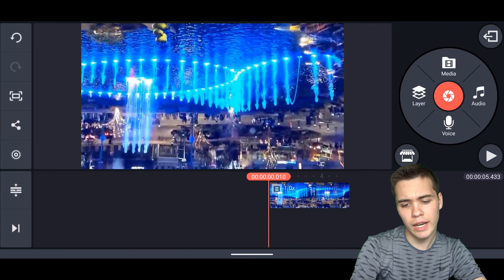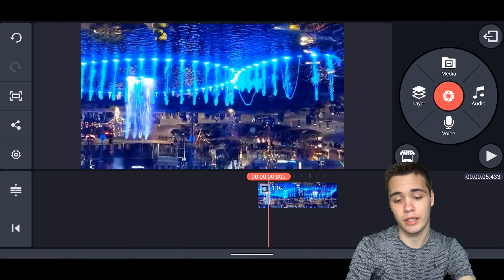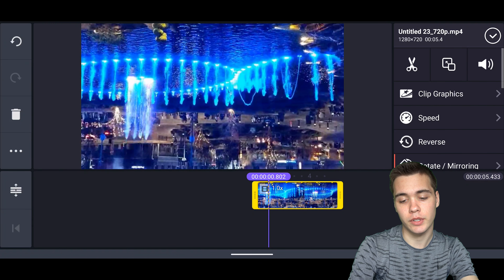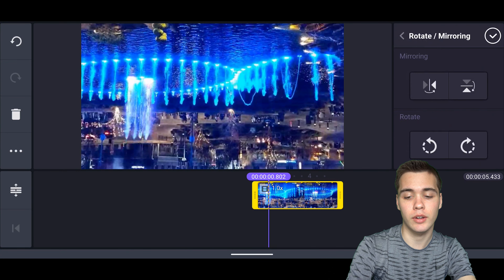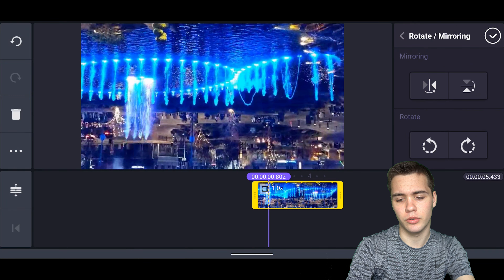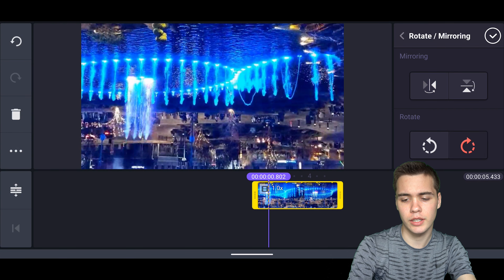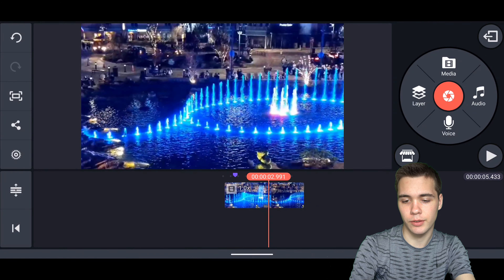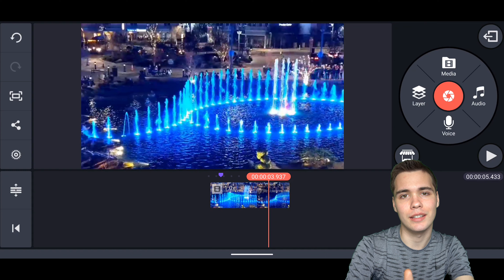How To Rotate Videos In Kinemaster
How To Rotate Videos In Kinemaster - If your video needs to be turned to fit correctly and you need to know how to rotate it then be sure to watch until the end of the Kinemaster tutorial to learn how to rotate videos.

Welcome to Creator Central, helping you build your online presence! We specialize in online content creation and marketing education. If you want to learn how to grow on social media platforms like YouTube and Instagram or create content in Premiere Pro, Photoshop, or Kinemaster, then Creator Central is the channel for you.

GET MY GEAR:
📷Cameras:
Action Camera

🎤Microphones:
Mini Directional
Professional USB Mic
Voice Recorder

🔭Tripods:
Basic Tripod
Mini Tripod
Bendy Tripod
Phone Tripod

💡Lighting:
Ring Light
LED Mini Light
LED Light Kit

💻Laptops:
Dell XPS 15
Thinkpad L390
Razor Blade 15
MacBook Air

📱Phones:
Google Pixel 4 XL
iPhone 11 Pro
Pixel 3a (Budget)

📕Books:
Crushing It!
YouTube Secrets